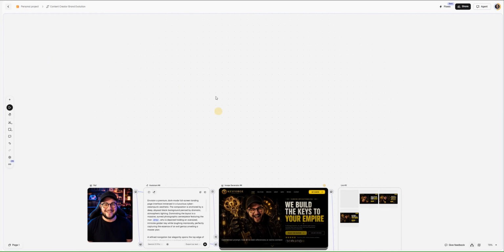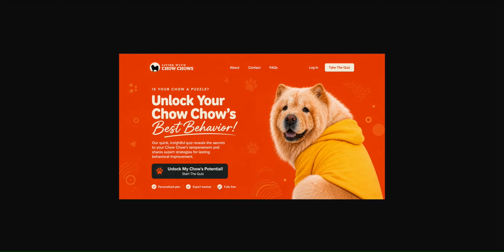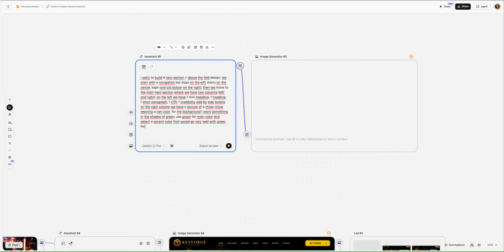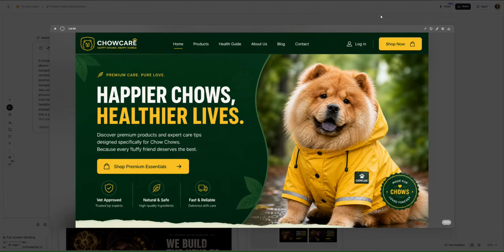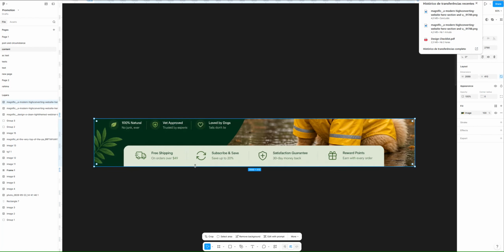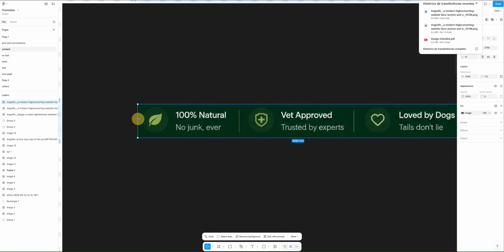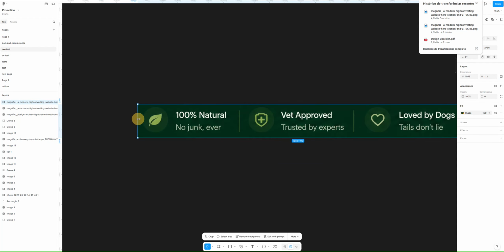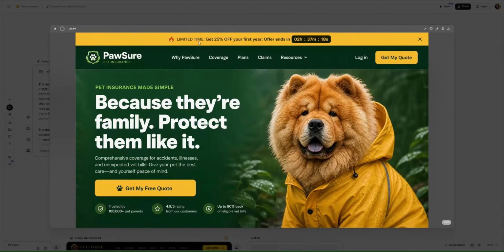I Used AI to Design a Full Hero Section in 7 Minutes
Learn how to build websites / funnels / web apps with AI mentorship program

This video gives you the exact step-by-step AI UI design workflow used to go from zero to a polished, conversion-ready hero section, fast. You'll see how to use an AI image generator to produce layout references at the right resolution, how to cherry-pick the best elements across multiple generations, and how to bring it all into Figma with a clear visual hierarchy

Key Moments:
00:00 - AI UI Design Workflow Overview: Where to Start
00:20 - Choosing the Right Image Size and Quality Settings
00:46 - How to Use a Reference Image for Faster Layouts
01:50 - Building the Hero Section Structure: Nav, Columns & CTA
03:06 - Picking Brand Colors, Fonts & Accent Combinations
04:28 - How to Select the Best AI-Generated Design Elements
05:42 - Importing and Assembling the Design in Figma
07:11 - Adding Gradients, FOMO Bars & Credibility Bullets